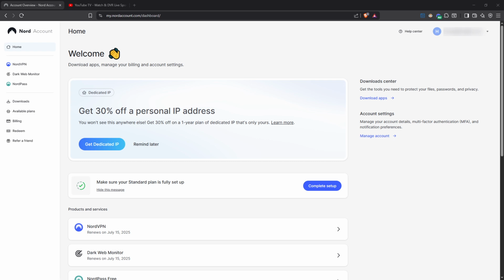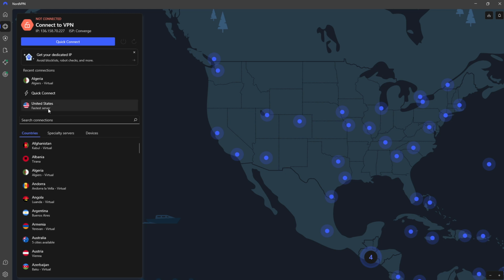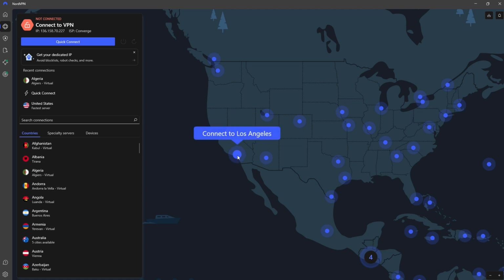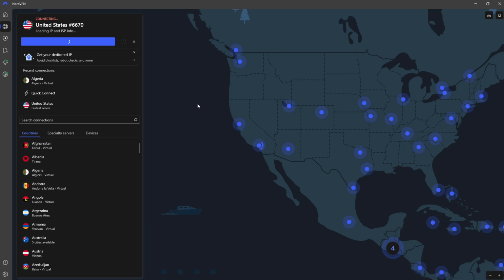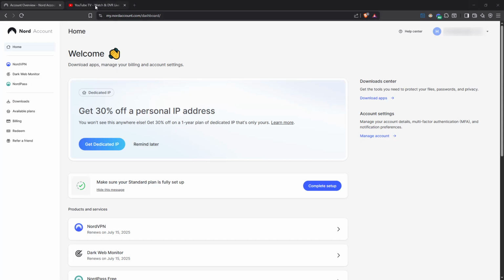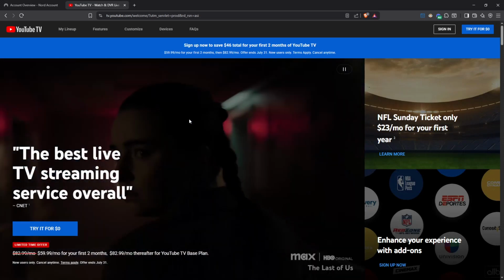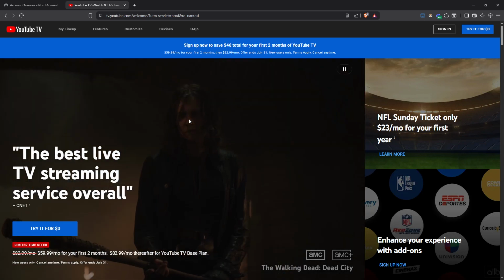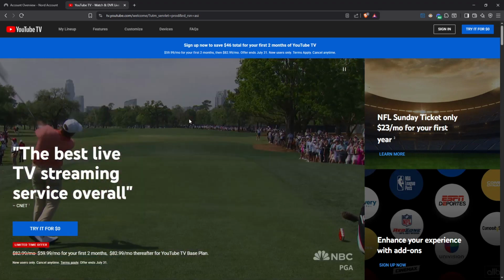How To Use Nordvpn for YouTube TV [2025 Full Guide]